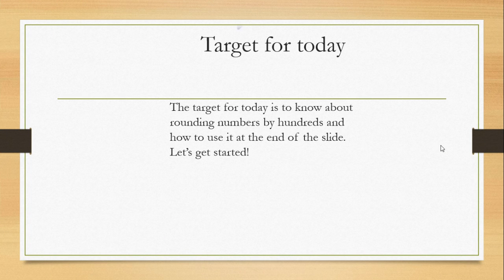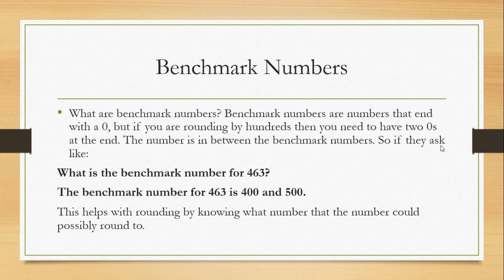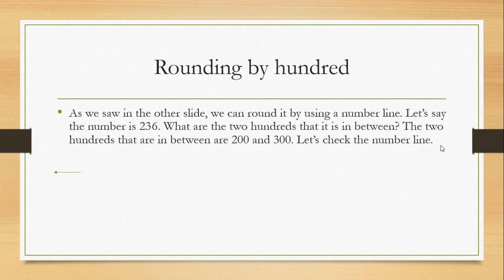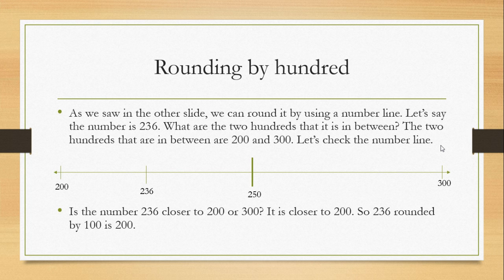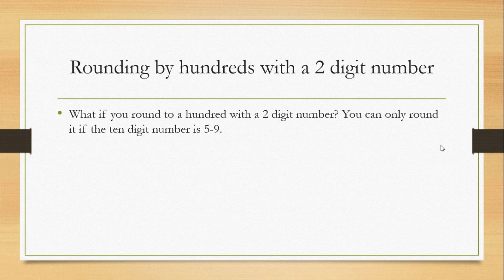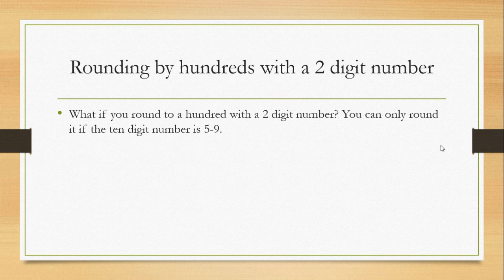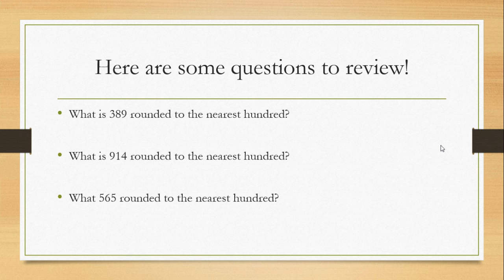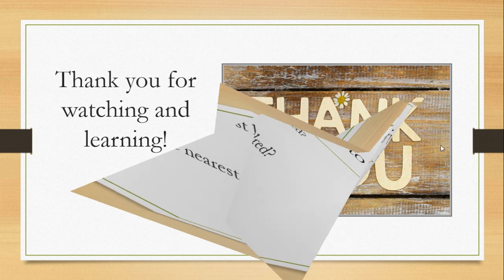Rounding Numbers by hundred